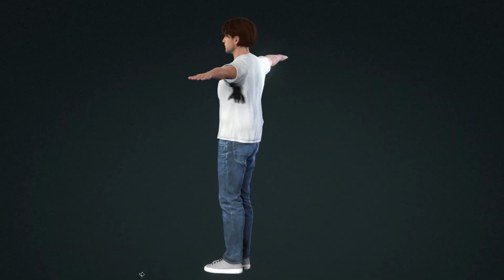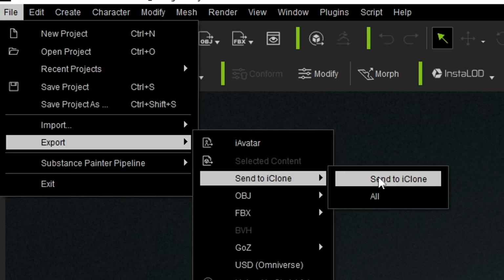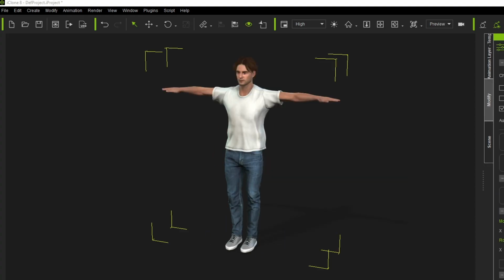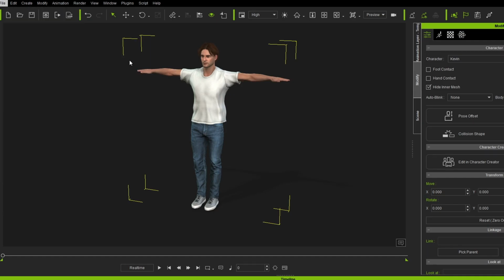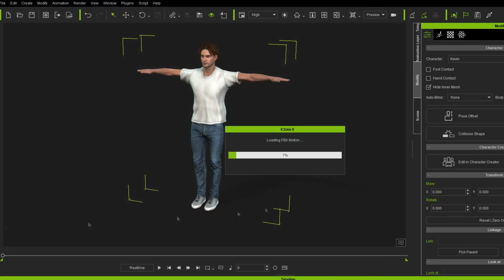Full Breakdown of a Animated Short Film Omniverse, iClone8 and Perception Neuron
I created an animated short film in record time using @NVIDIAOmniverse @reallusion @NOITOMMOCAP @UnrealEngine.